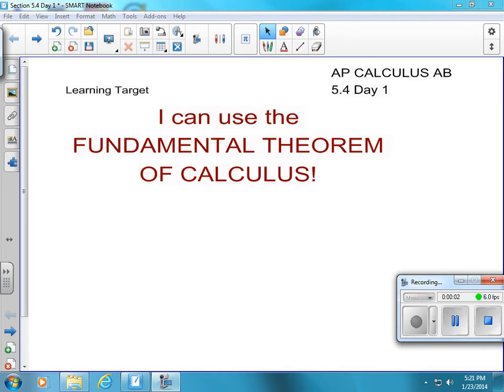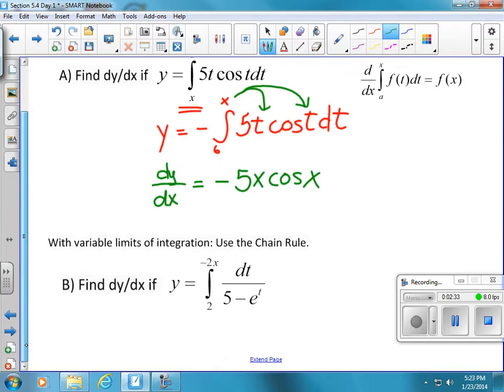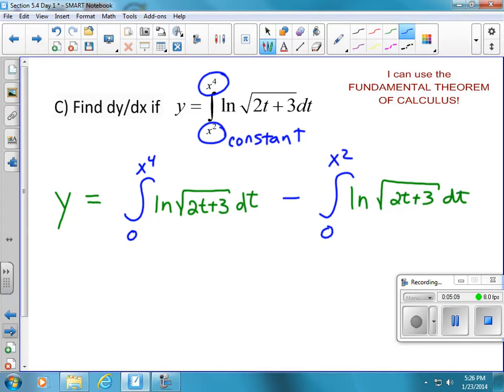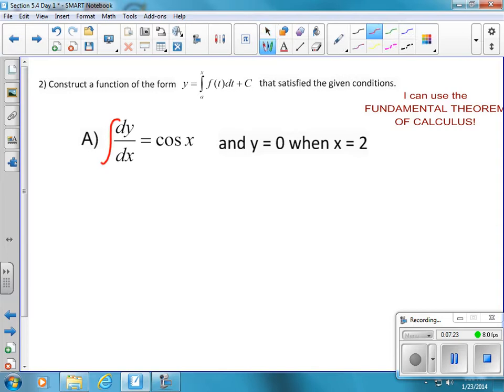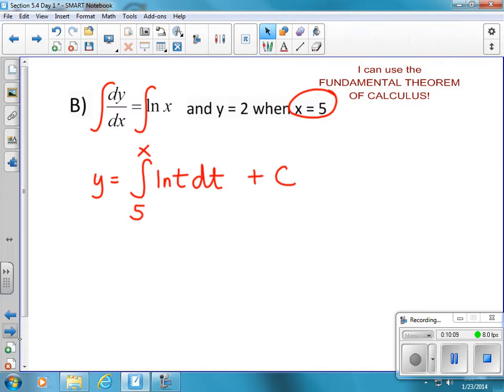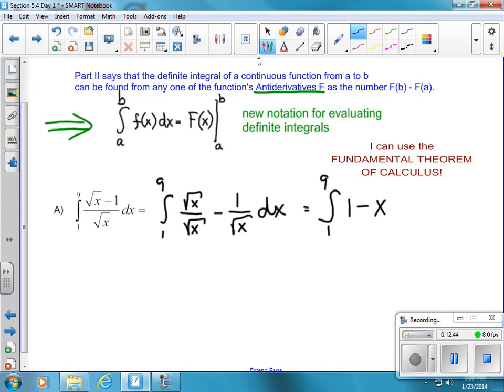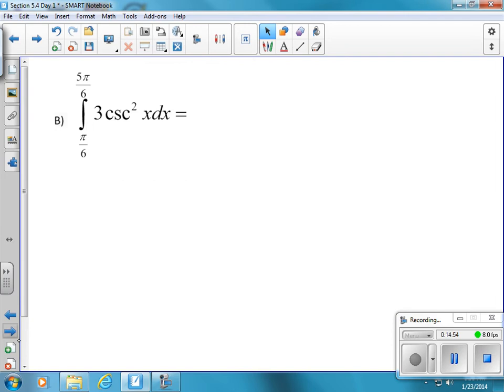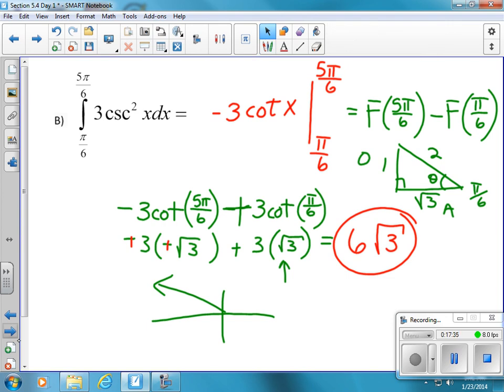5 4 Day 1